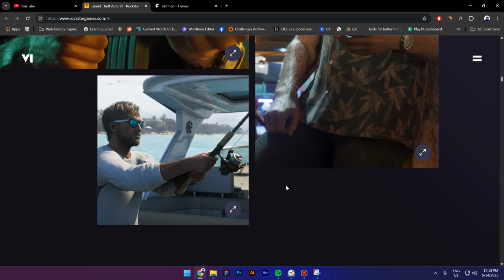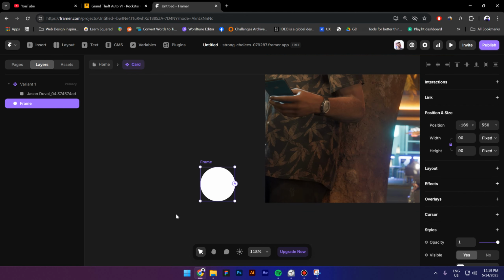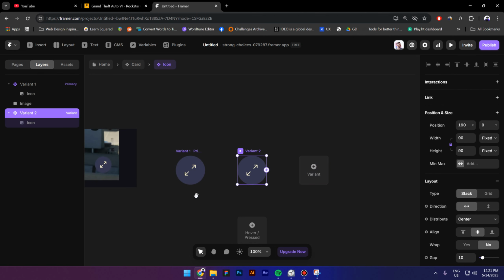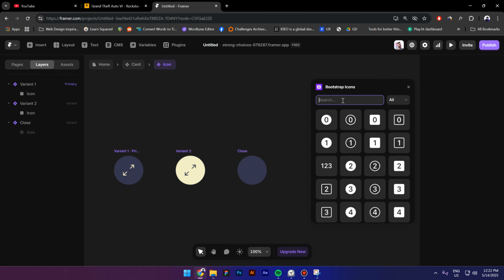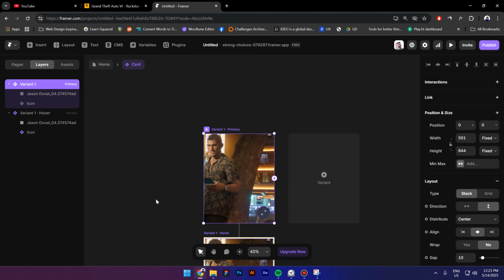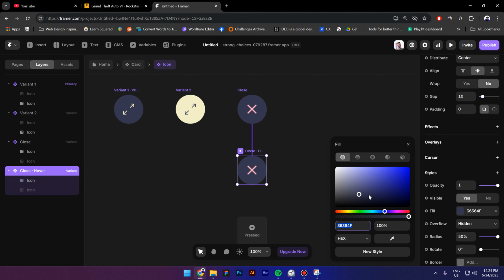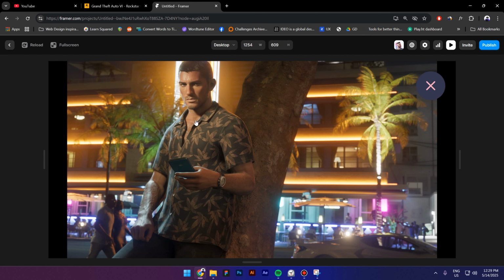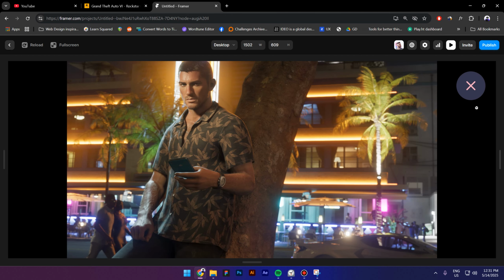Make this GTA 6 Lightbox in Framer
In this video, I will show you how to make a GTA 6 lightbox in Framer.